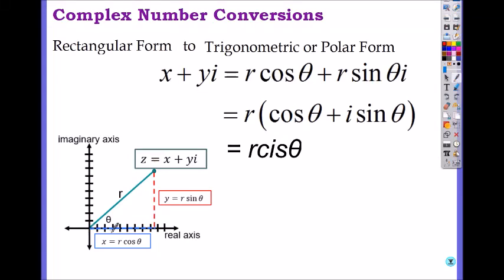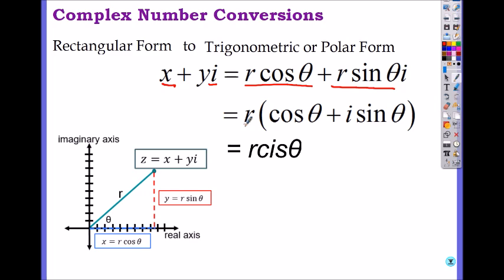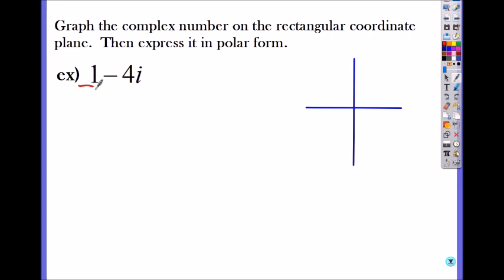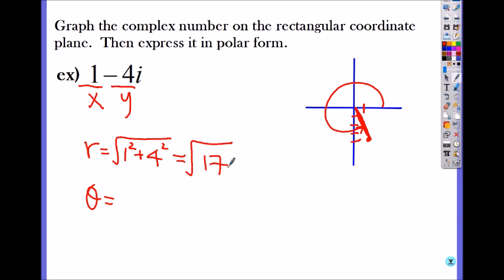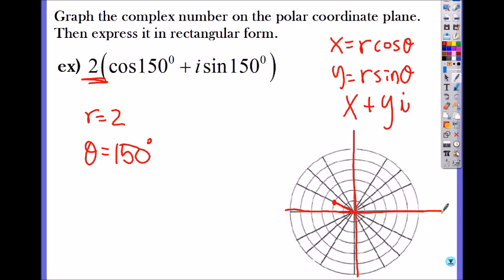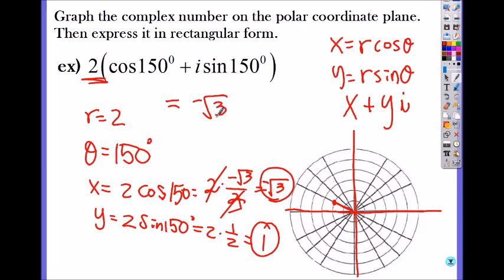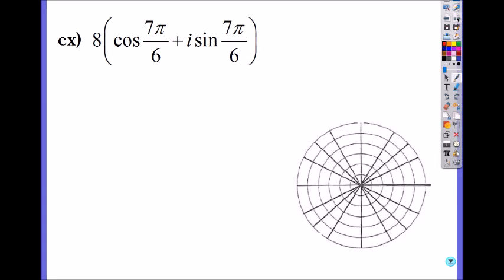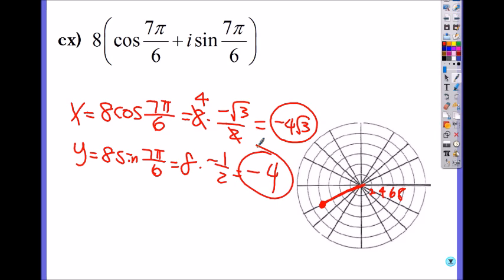Convert Trigonometric/Polar Complex numbers to to Rectangular Form